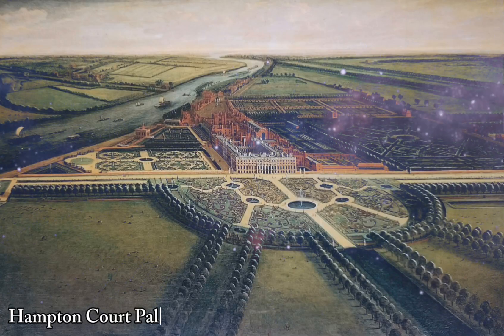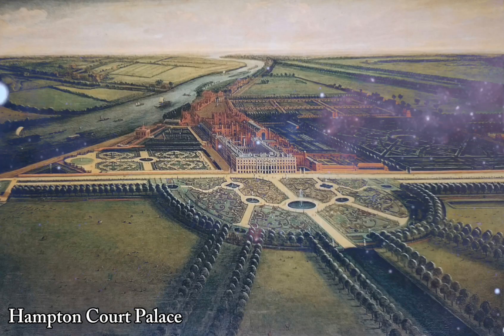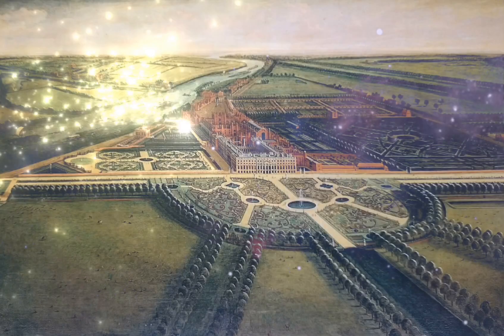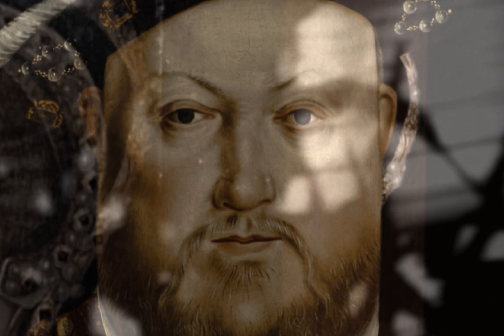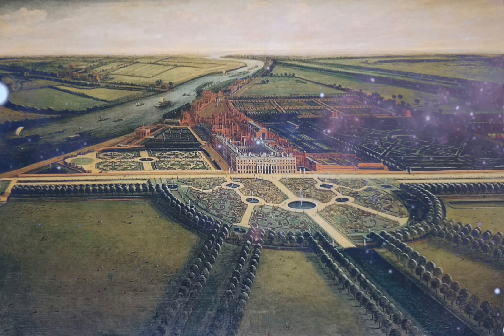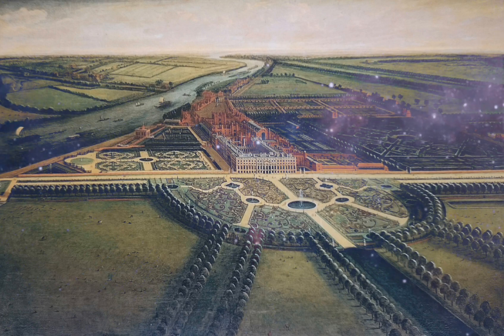Hampton Court Palace - The Enhanced Water system